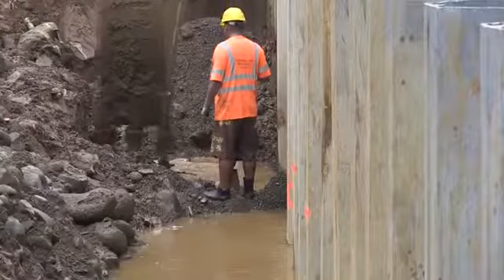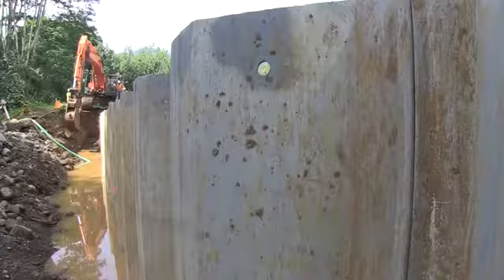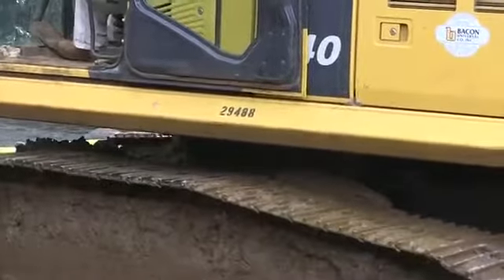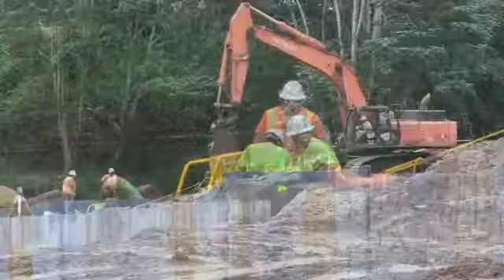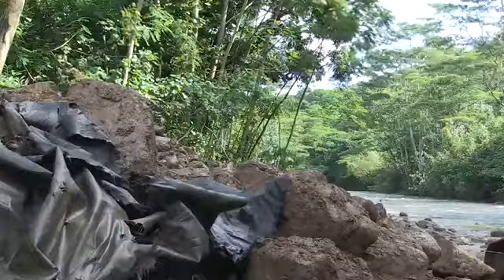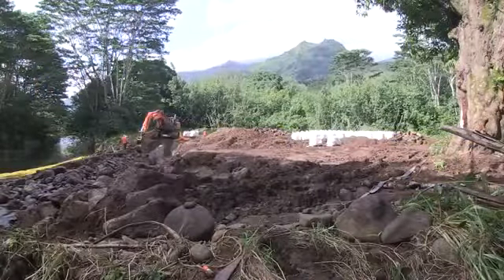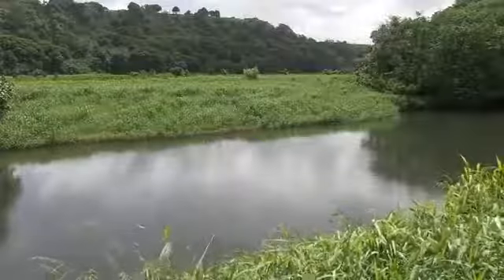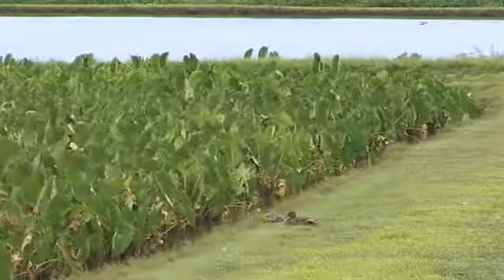Talk Story with a Hanalei Stream Bank Restoration Project Engineer